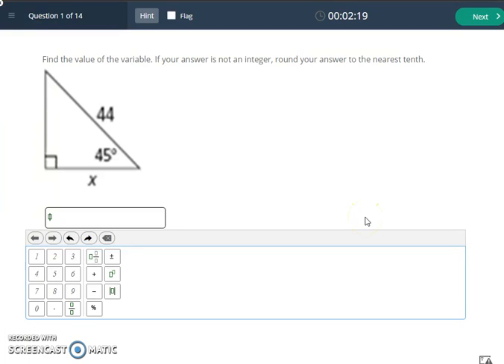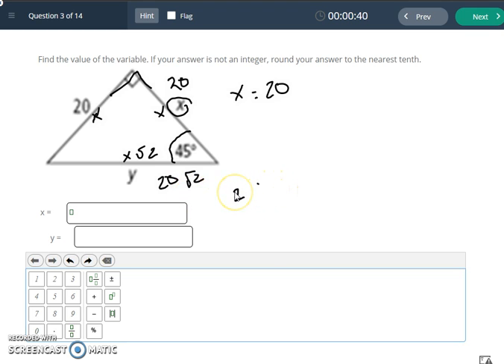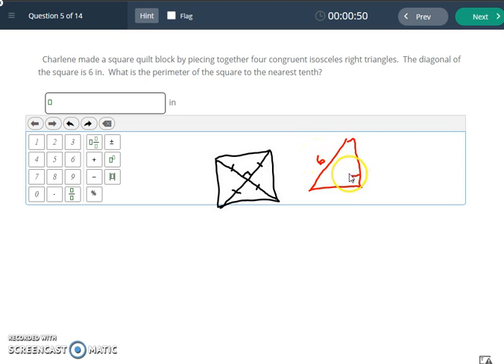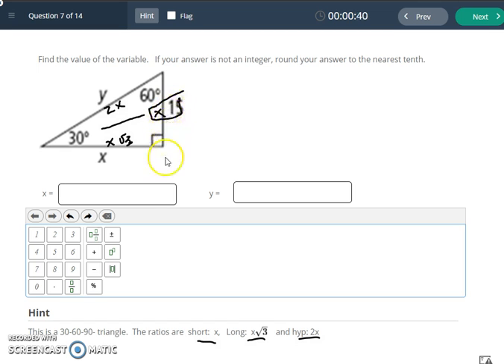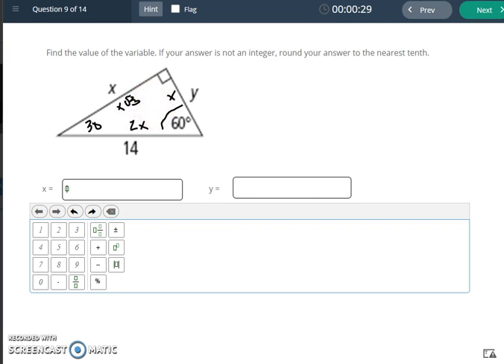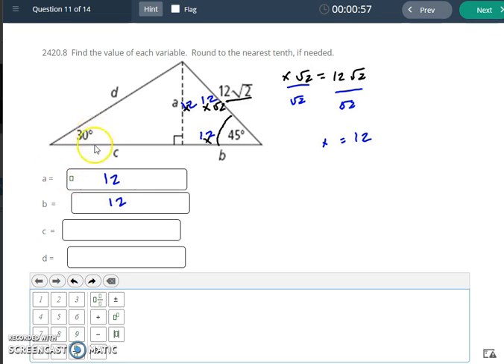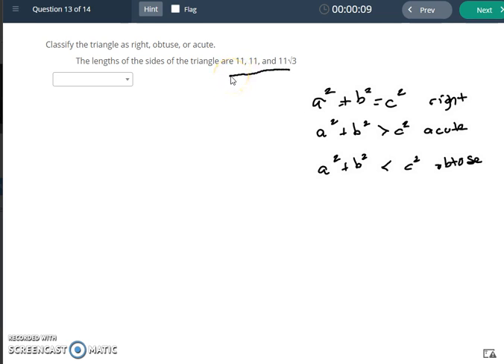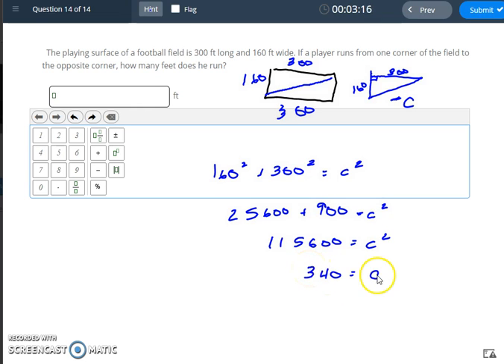8 1 8 2 review edulastic